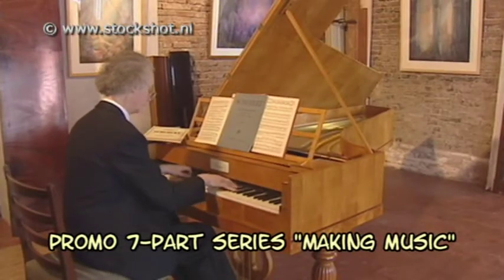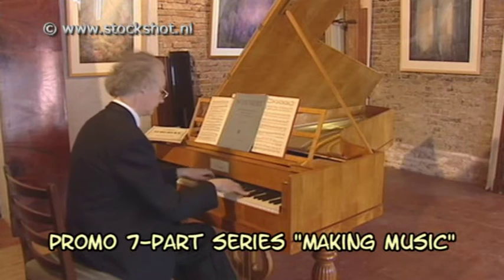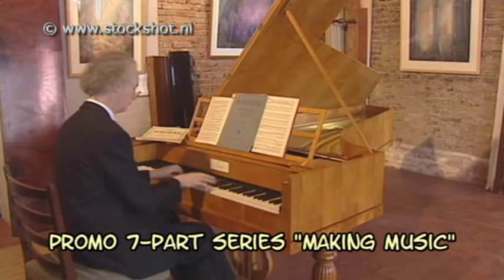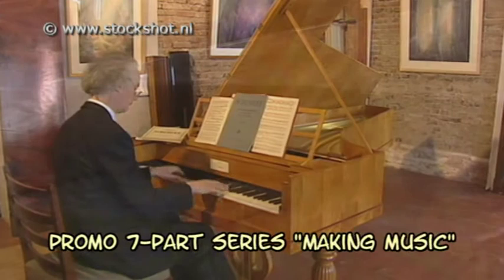Making Music - how to make a Fortepiano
Stanley Hoogland is playing a Conrad Graf piano, it sounds wonderful!
The piano was built by Theo and Paul Kobald, brothers from the Netherlands. They are specialists for PianoForte building and classic piano restoration.
Linden wood - walnut veneer - bookmatching - soundboards - smoothening - squaring   working with wood runs in the Kobalds blood. It all ends with a perfect combination of response and resonance.
Making Music is a series of 7 documentaries which take a closer look at the skills and crafts of makers and restorers of musical instruments. Duration 7 x 10 minutes.
In this series we meet the baroque guitar maker, the flute maker, the drumkit maker, the fortepiano maker, the guitar maker, the saxophone restorer and the violin maker.